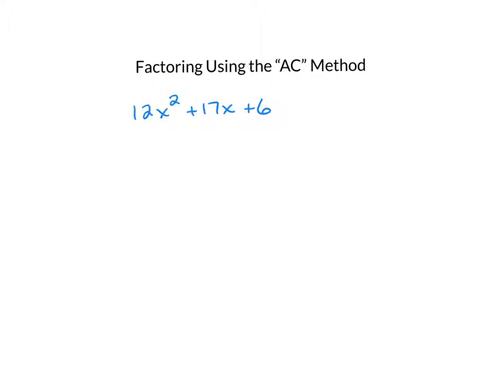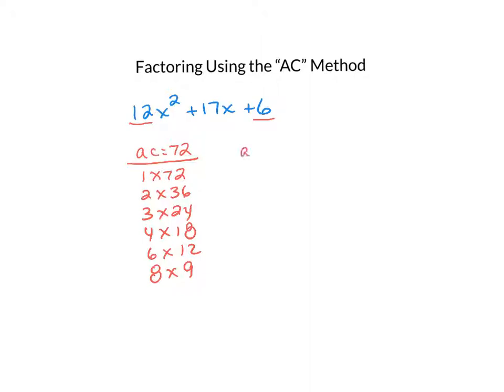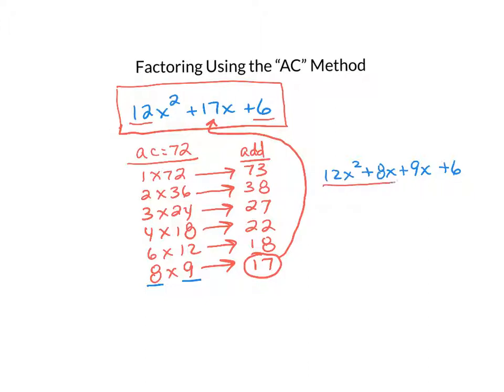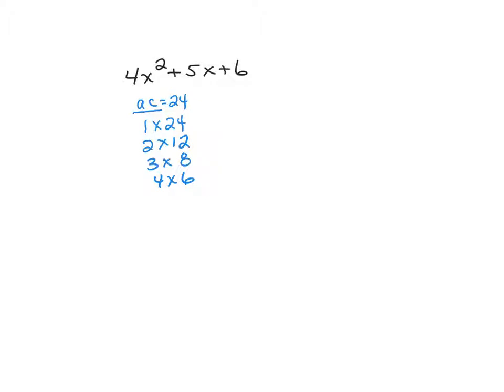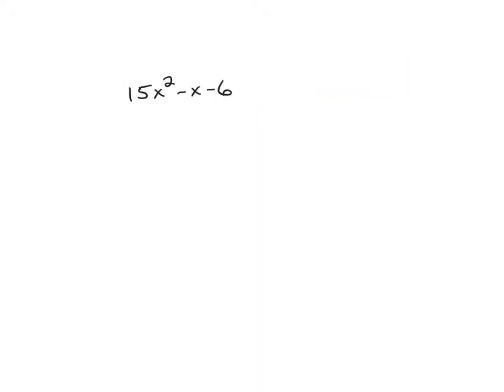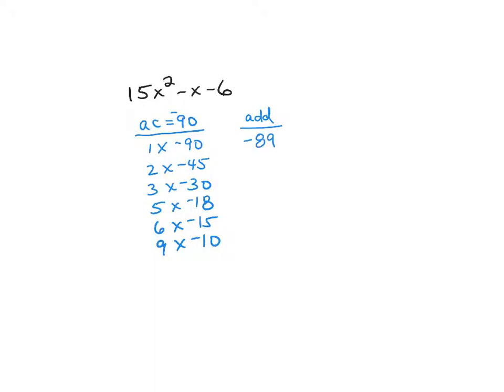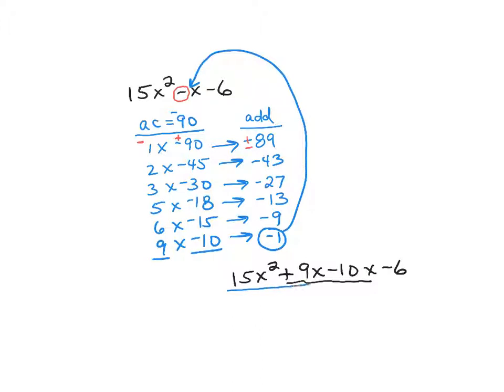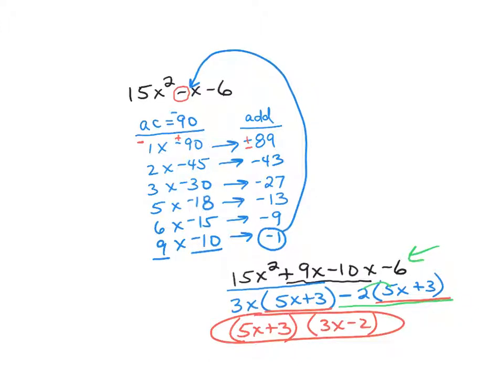Section 4 3 Part 2